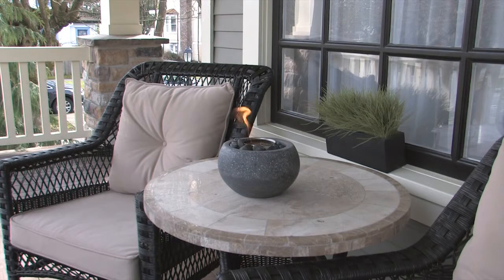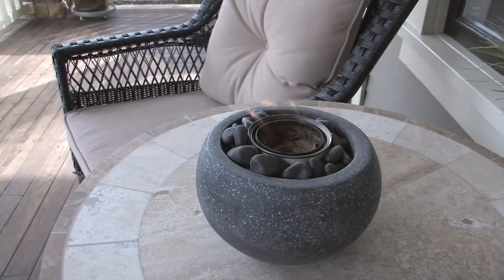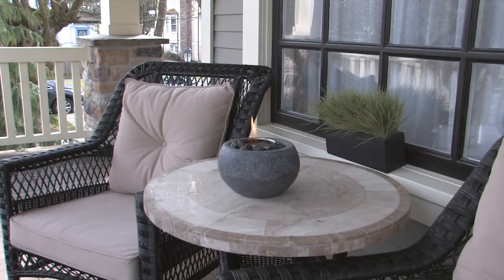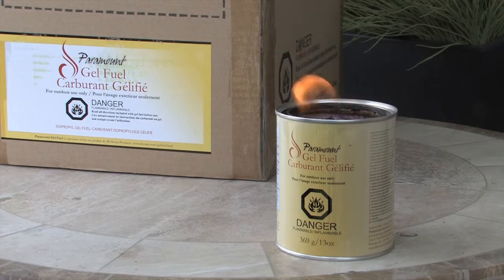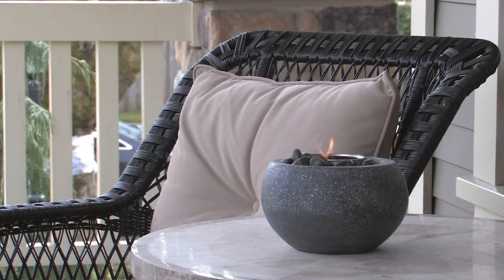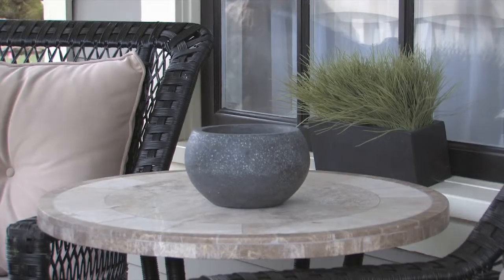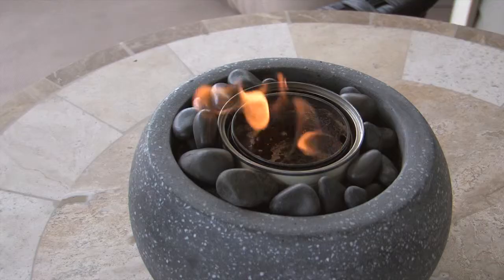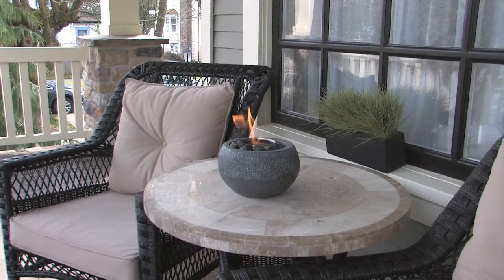Small Terrazzo Garden Burner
For use with Paramount Gel fuel